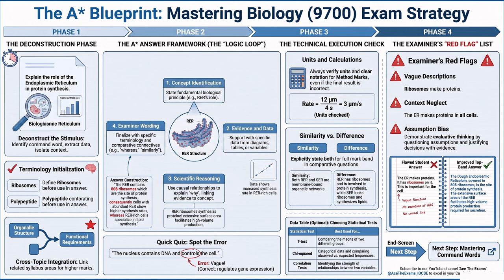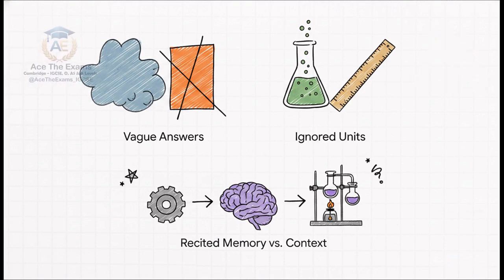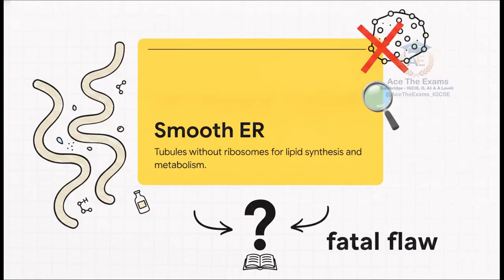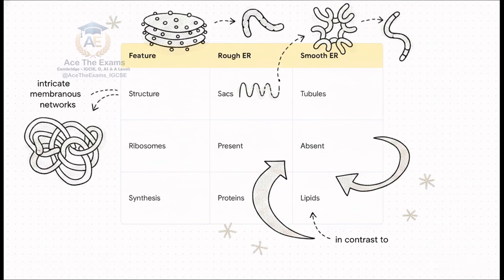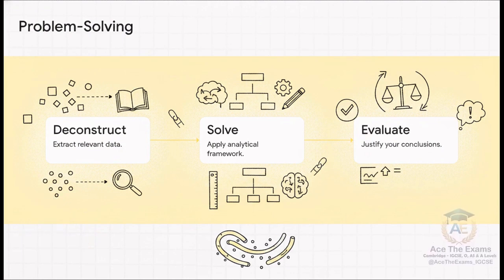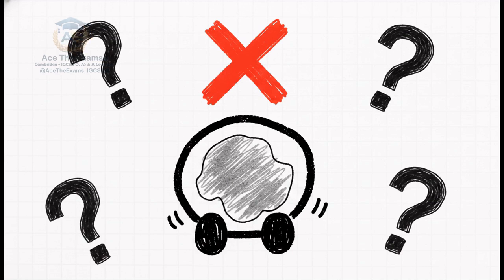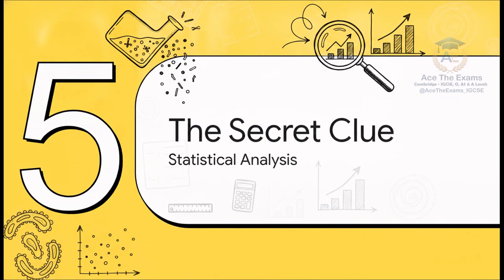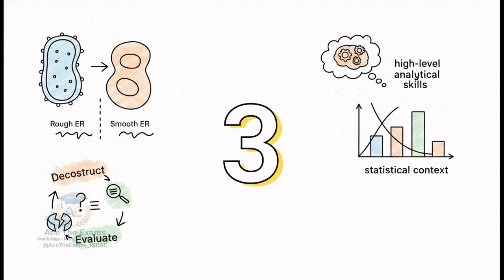Rough and Smooth Endoplasmic Reticulum Complete Concept Breakdown... | AS and A Level | Ace The Exam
Rough and smooth endoplasmic reticulum complete concept breakdown biology @@phrase6@@ biology 9700 for cambridge as and @@phrase6@@.
This @@phrase3@@ lesson explains rough and smooth endoplasmic reticulum complete concept breakdown biology @@phrase6@@ with syllabus-focused revision, exam technique and past-paper style practice.

Topic: rough and smooth endoplasmic reticulum complete concept breakdown biology @@phrase6@@
Course: as and @@phrase6@@ biology 9700

Chapters
00:00 Intro
01:49 Section 1
03:38 Section 2
05:27 Section 3